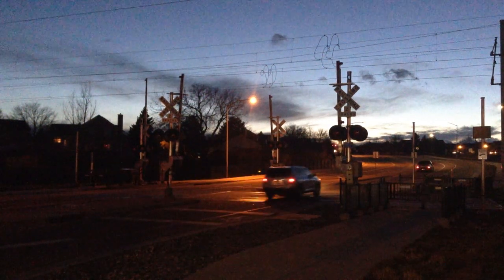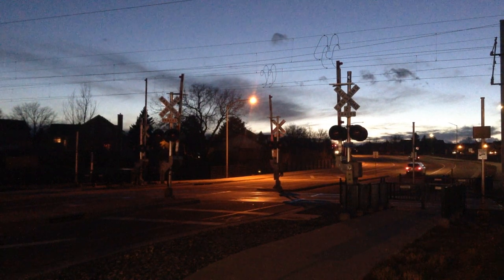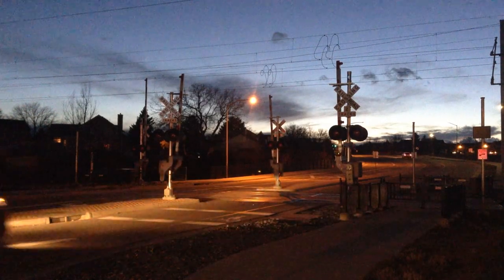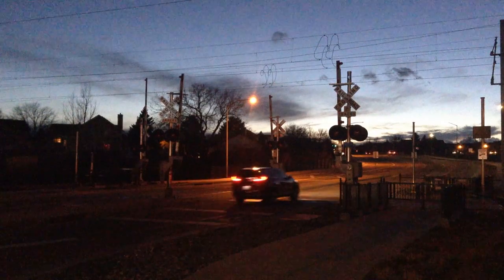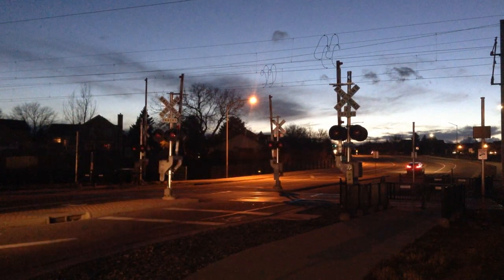Using an 11 Year Old iPod to Railfan in 2023!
Back in March, I thought it would be fun to railfan using an old device. I decided to use an old iPod touch 5th Gen to film alongside my main camcorder. This video shares my experience and the clips shot from it. Enjoy!

Filmed: 03-21-23 / 03-22-23 / 03-23-23 / 03-24-23